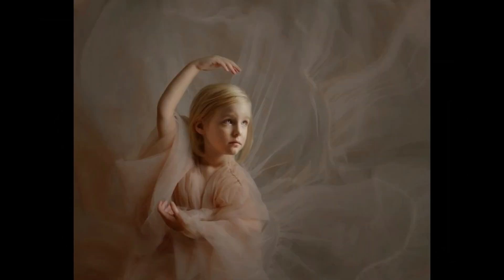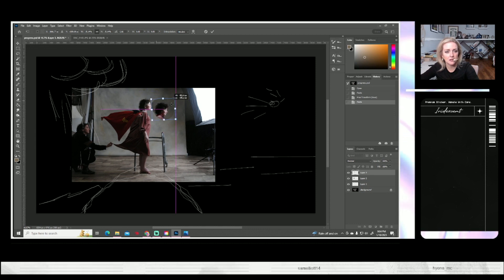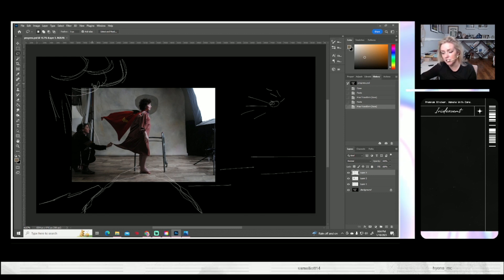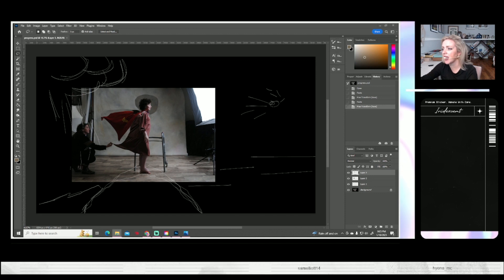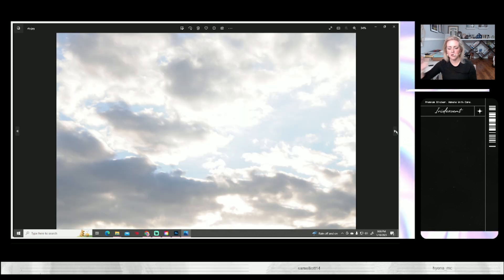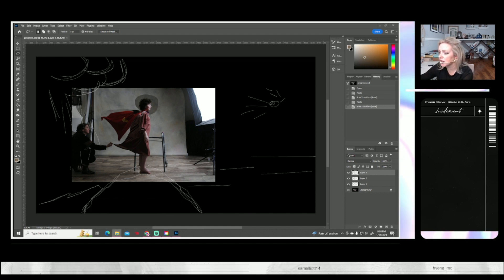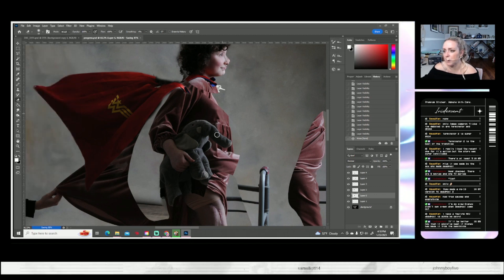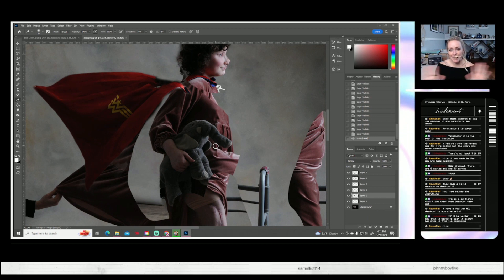Dont say stream three times composite and computer issues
Computer issues last week forced me away (blessing and a curse) so I don't remember what is even on this video. It's a double dose of me editing until the computer shut down for no reason. So, it's a surprise to all of us.